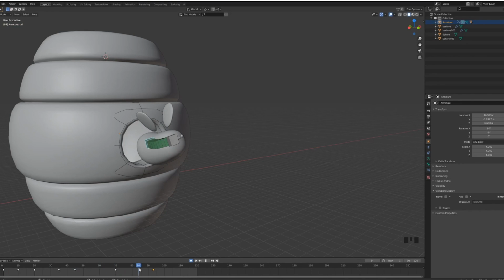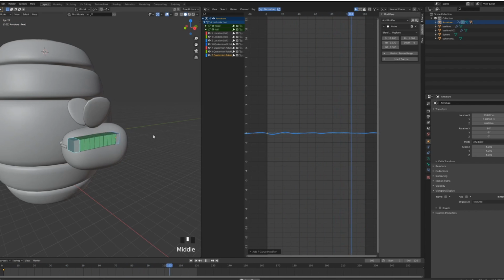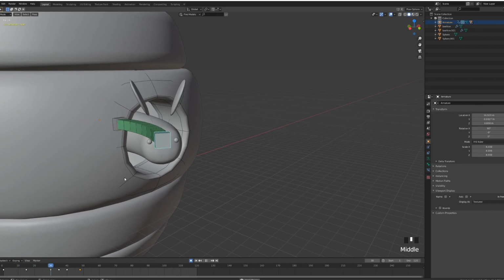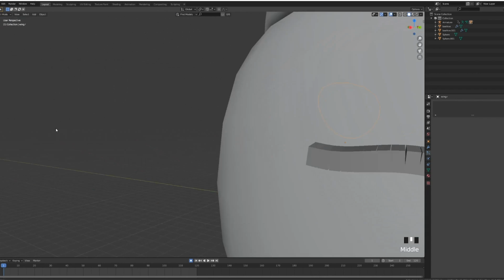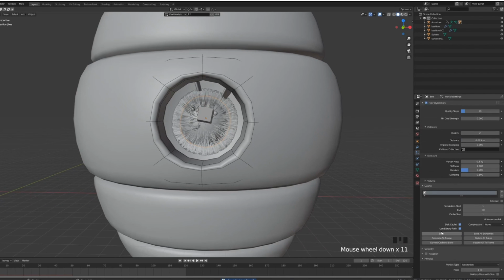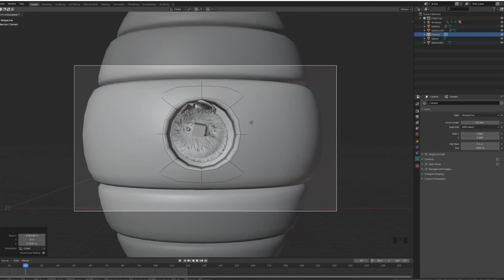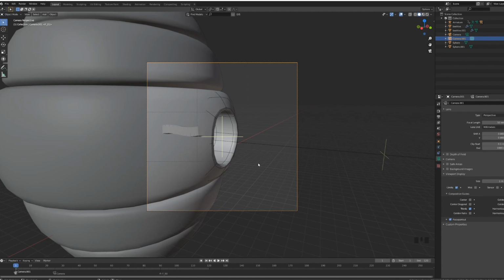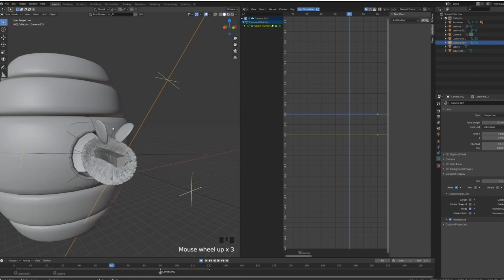Blender Tutorial: Create a Cute 3D Character Animation Part 4: Animation w/ Tadej Blažič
Creating your cutest Blender creation yet has never been easier. Learn everything about creating a cute 3D character animation from Blender expert and 3D Designer, Tadej Blažič in this step-by-step tutorial series. Part 4 brings everything to life by focusing on creating the animation for the character.